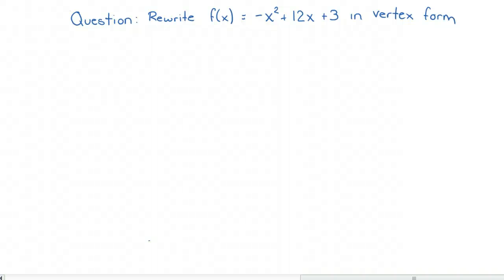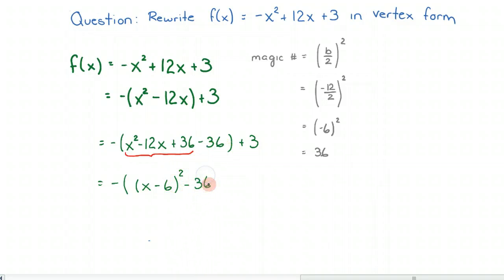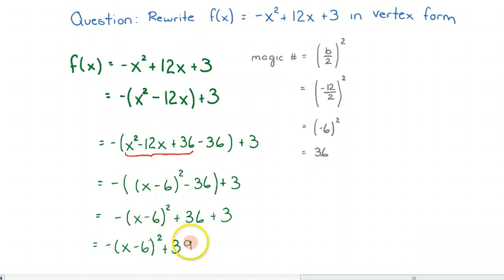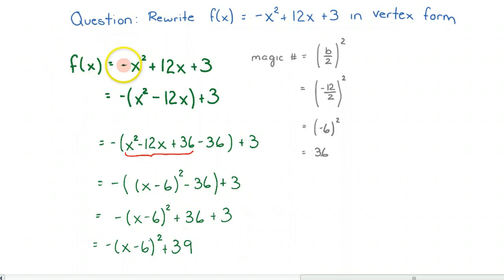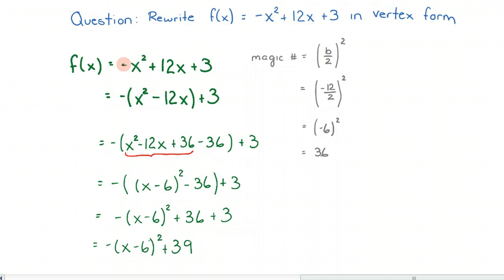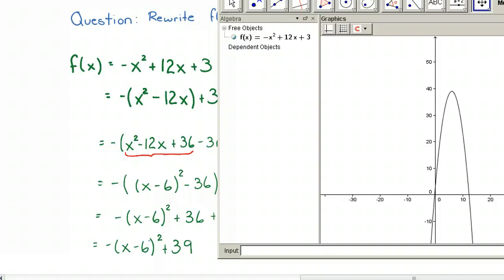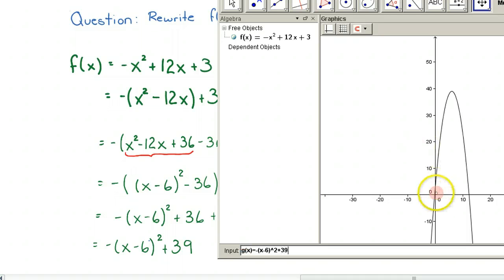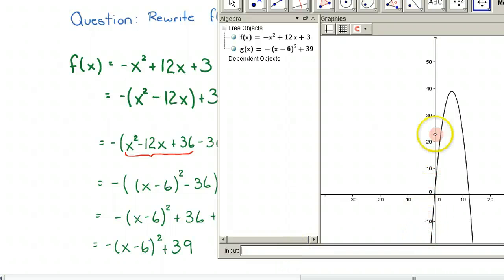Completing the Square a = -1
Completing the square when a = -1